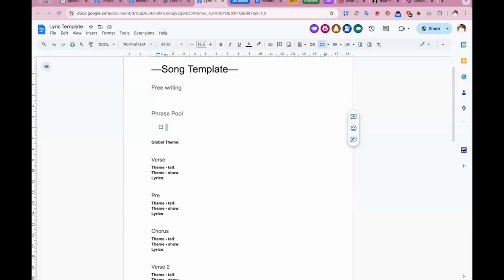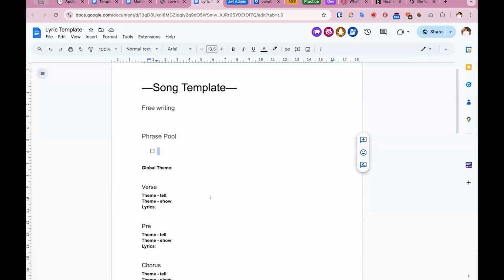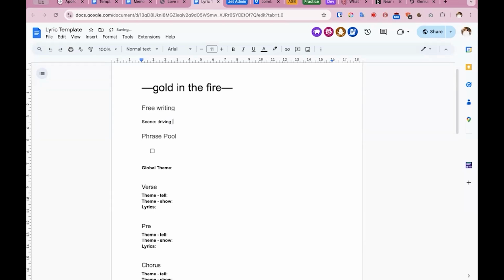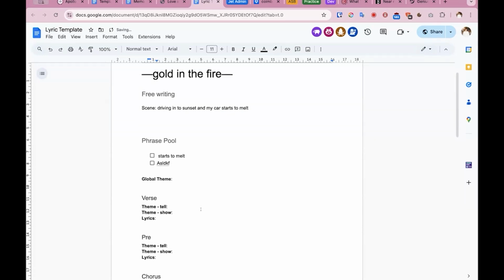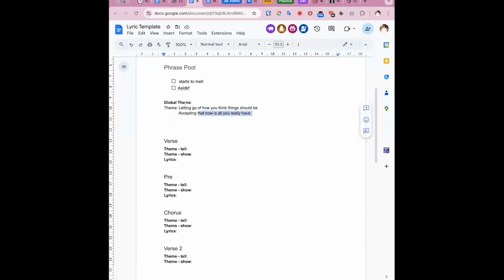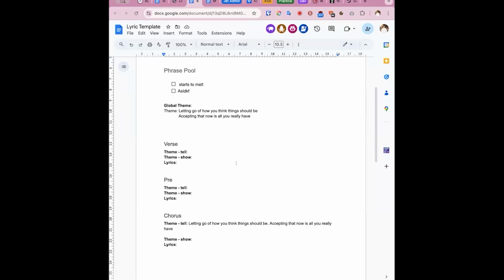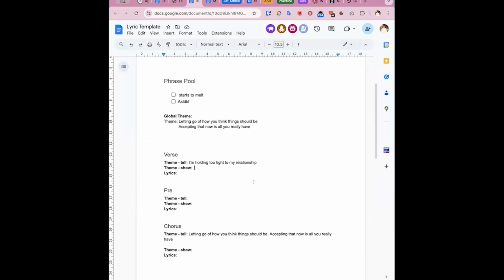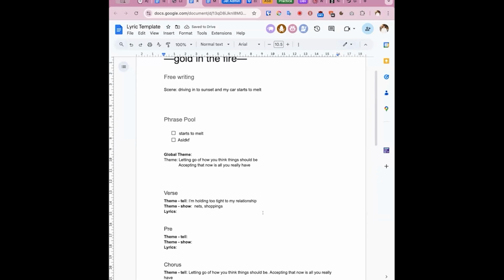Unlock Your Lyrics with "Writing From Theme"!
Join our 2025/2026 program and release your self-produced EP!

Check artistspringboard.com for more info & application